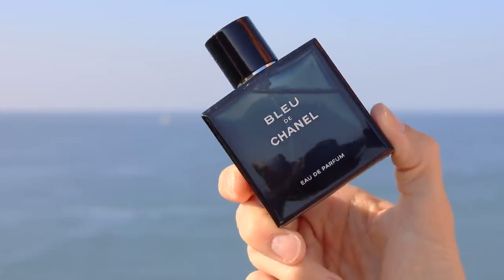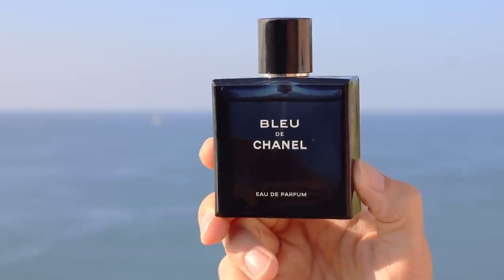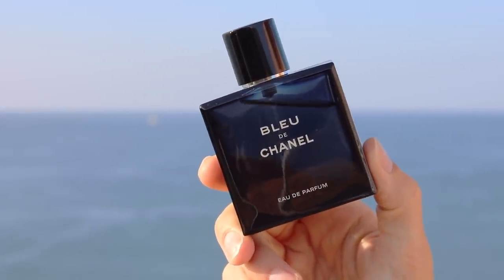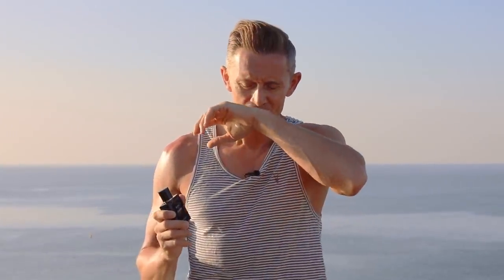Bleu de Chanel | Fragrance Review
A review of Bleu de Chanel EDP.  This review was filmed on the cliff tops of the Algarve in Portugal looking out at the deep blue Atlantic ocean.  Despite my jesting I felt this was a very apt location for talking about this fragrance.

If you are based in the US and would like to purchase decants from Fragrance split click this